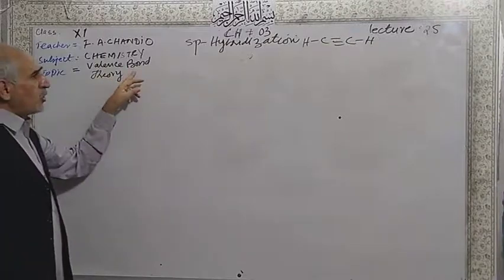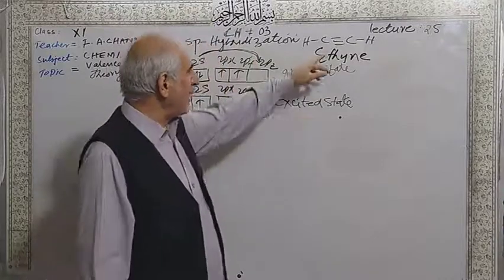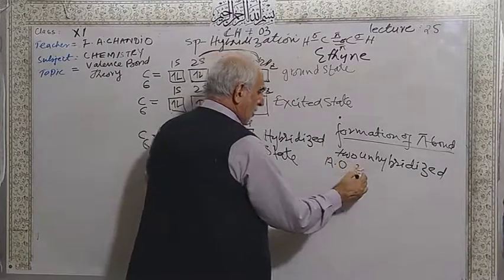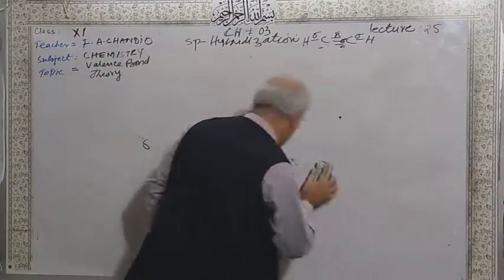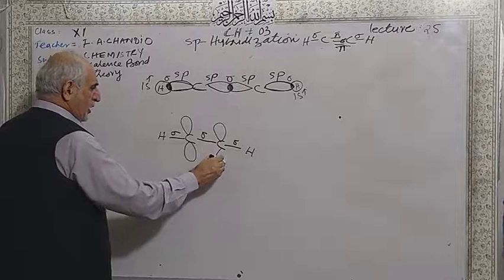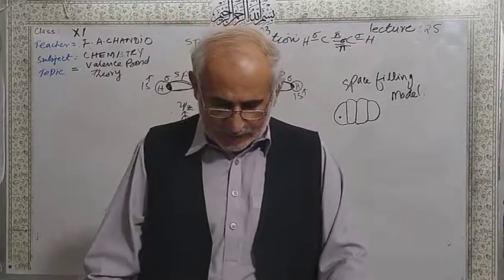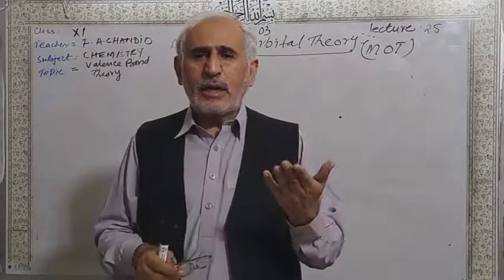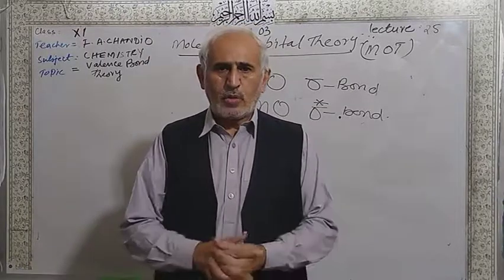Grade 11 Chemistry 25